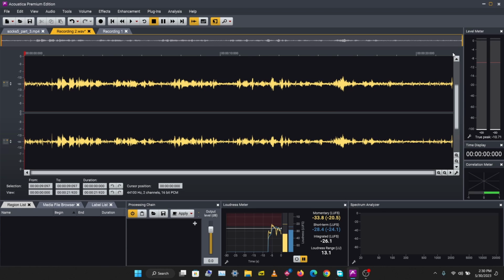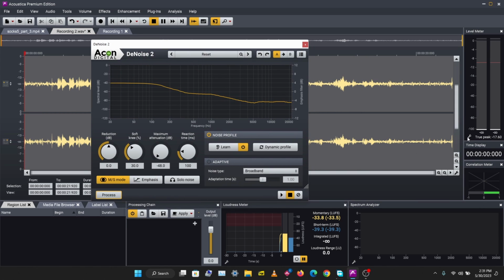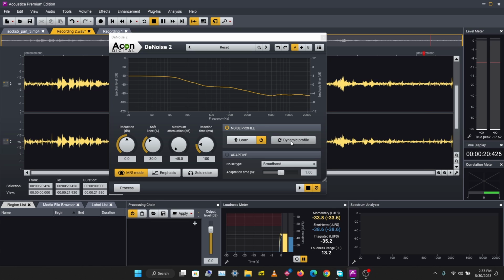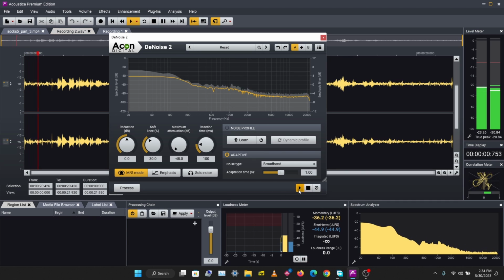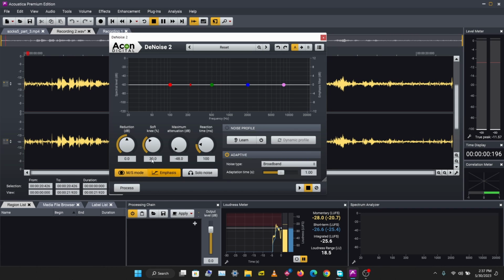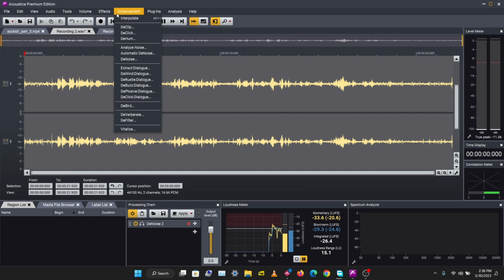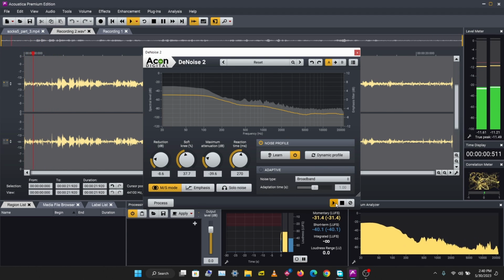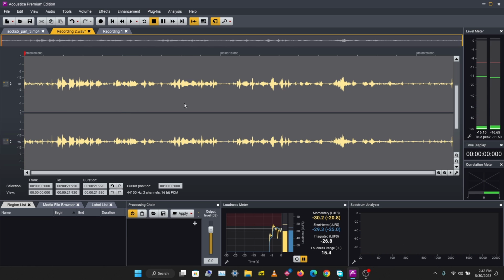Acoustica 09: Noise Reduction (DeNoise 2)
Noise can be a common challenge in audio recordings, but with the right techniques and tools, you can significantly enhance the audio quality by removing unwanted noise.